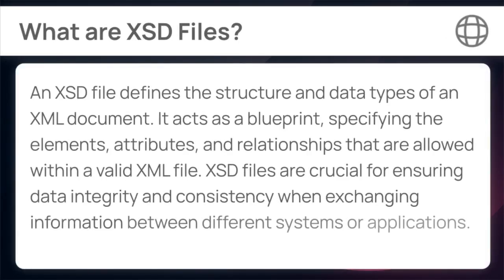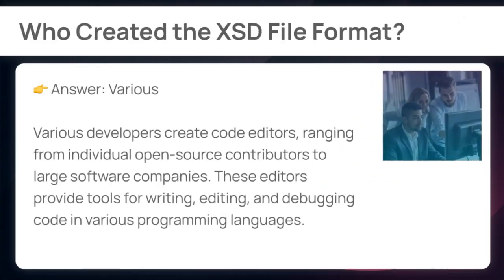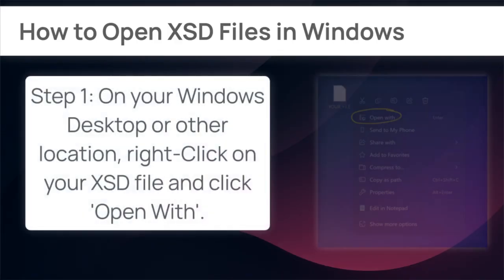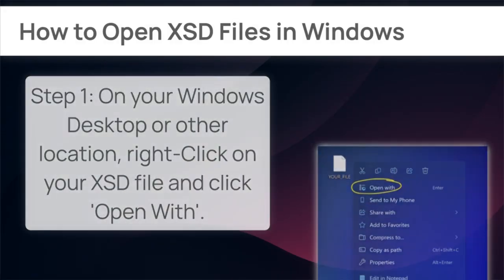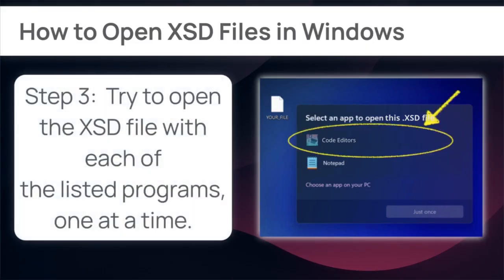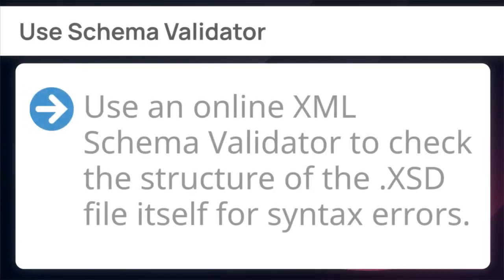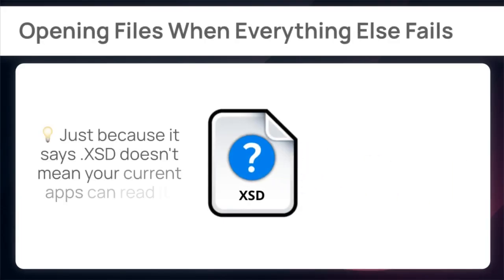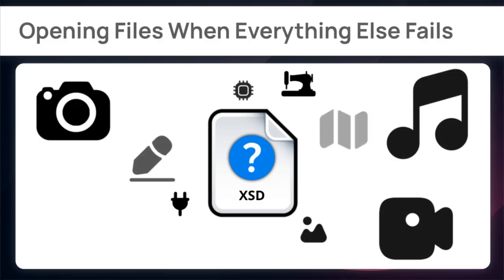How to Validate XSD Files (VS Code)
Can’t get your XML Schema Definition to open? You’re definitely not the only one! In this short guide, I’ll walk you through the exact steps to open, preview, and fix XSD files on Windows — even if your PC can’t identify the format.

XSD files are written in XML and adhere to the XML Schema Definition language. They use elements like `element`, `attribute`, and `complexType` to define the structure and data types of XML documents. Parsers use XSD files to validate XML documents against the defined schema.

Download File Reader (Universal): Read and view XSD files instantly with the industry-leading File Magic software.

▶ The XSD Tutorial:

- Use the proper application to open the XSD file safely
- Explore the origins of the XSD file format
- How to Use Schema Validator
- Address Windows conflicts stopping XSD files
- See what the XSD file contains and how it’s commonly used
- How to Use Code Editor/IDE
- How to Validate XML
- Correct Windows XSD file association problems

Compatible software known to open XSD files:

Code Editors (Various)
Microsoft Visual Studio (Microsoft Corporation)
Oxygen XML Editor 19 (Syncro Soft)
Liquid Technologies Liquid XML Studio (Liquid Technologies)
Microsoft Office Open XML File Format Converter (Microsoft Corporation)

Timestamps:

 - First Up
 - What Does XSD Mean?
 - XSD Format Architecture Explained
 - How to Run XSD Files
 - Diagnosing XSD Errors